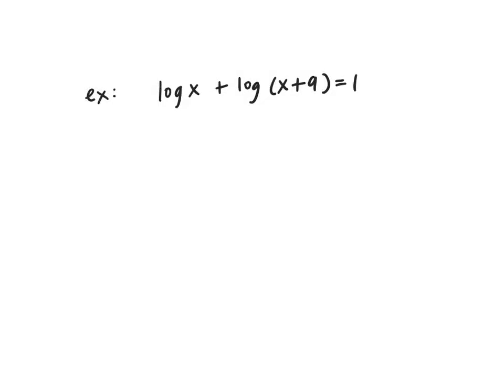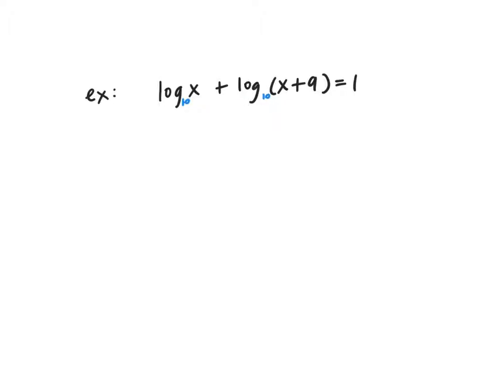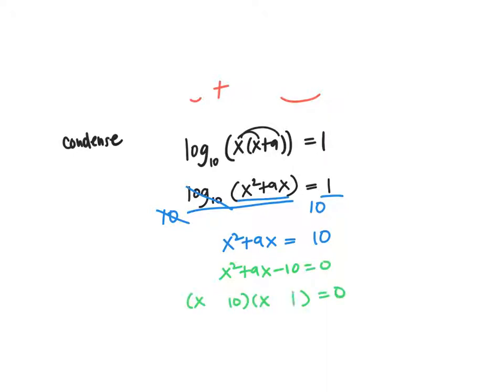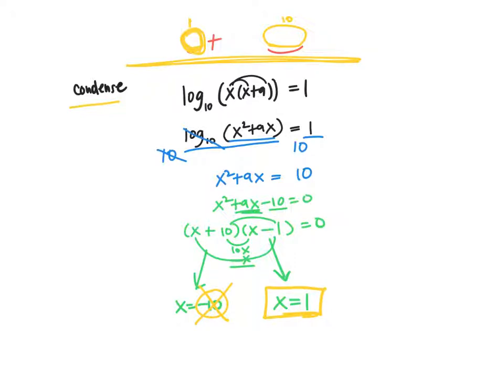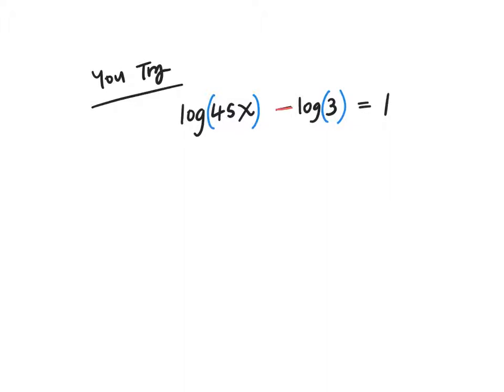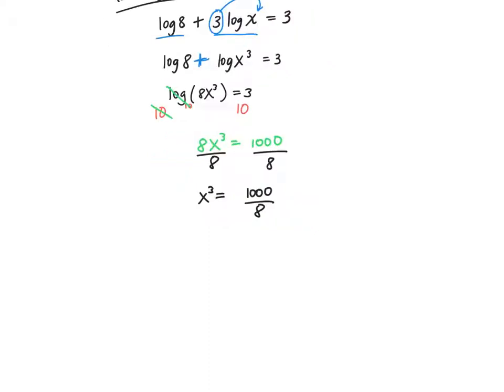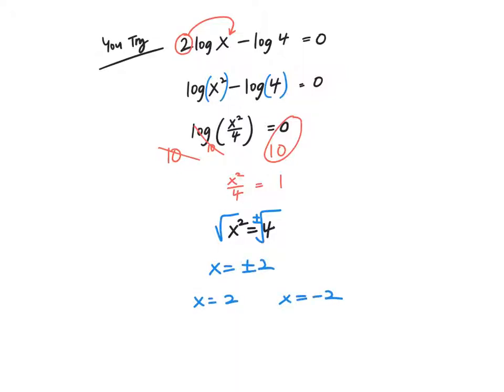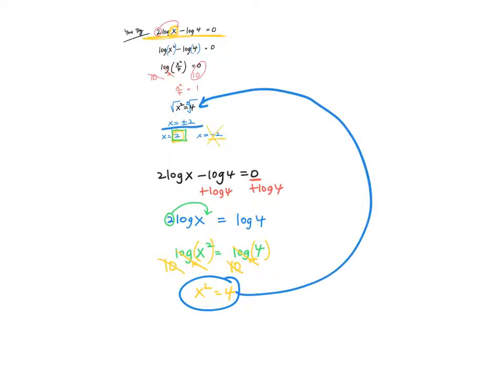A2T 4.5 Solving Exponential and Logarithmic Eqns (Part 2 of 2)